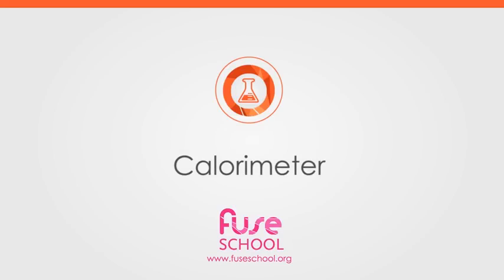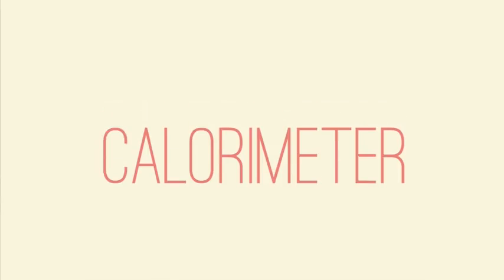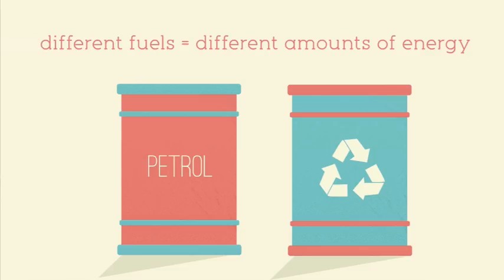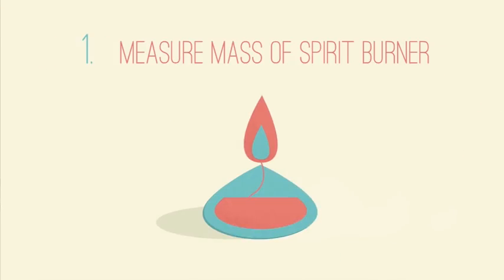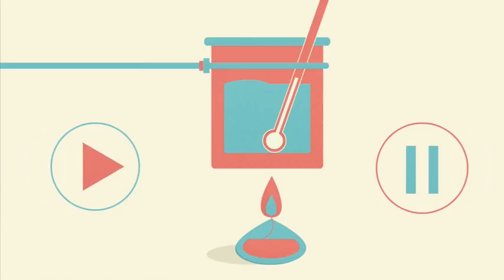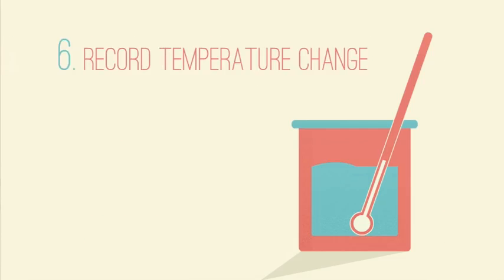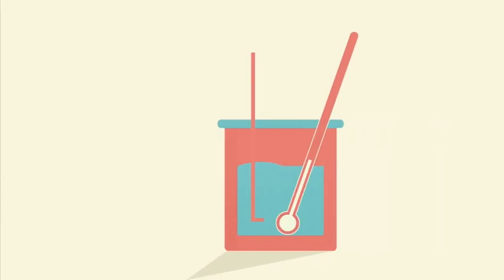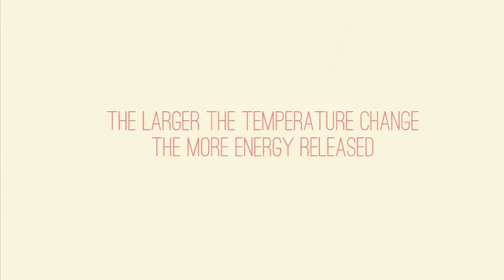Calorimeter//Why is it used?//How they might be used?//Reactions//Chemistry// Full Explanation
Calorimeter _ Reactions _ Chemistry _